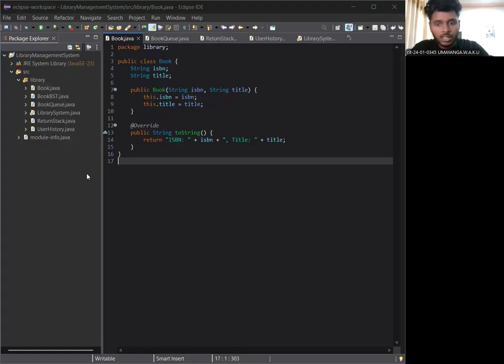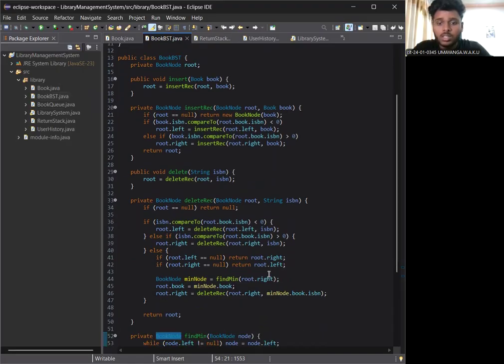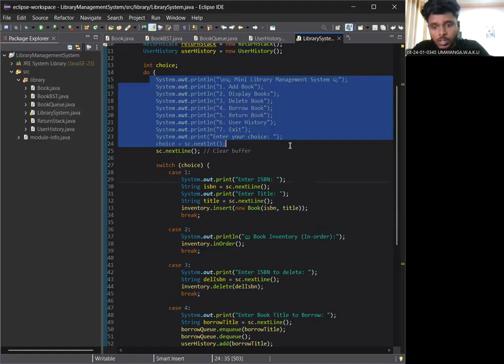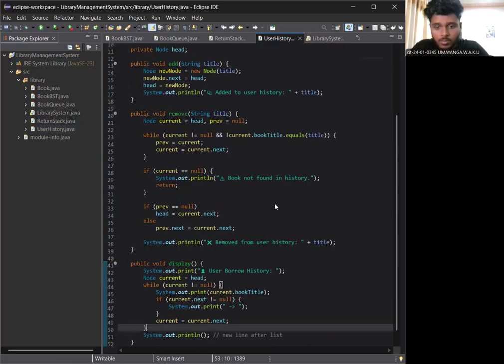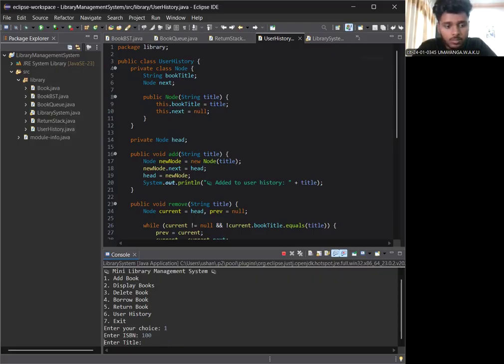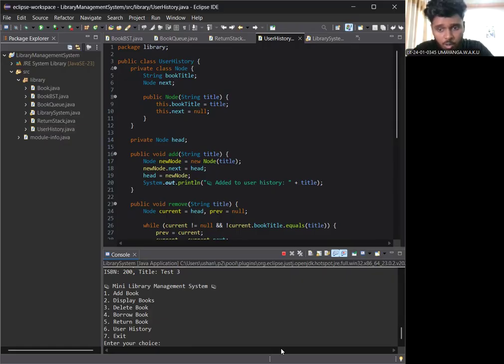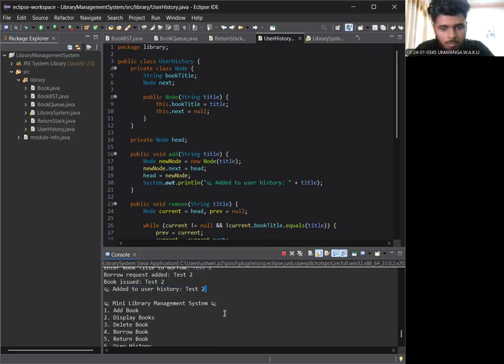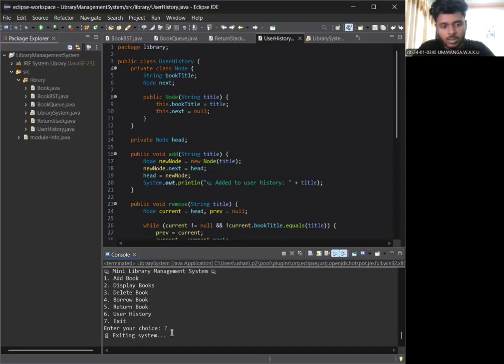Mini Library Management System